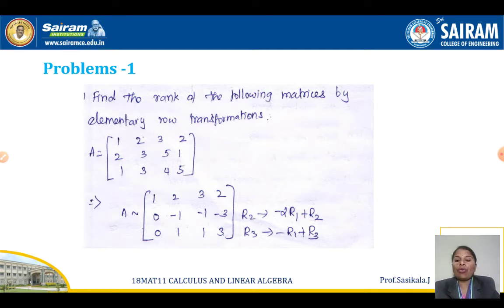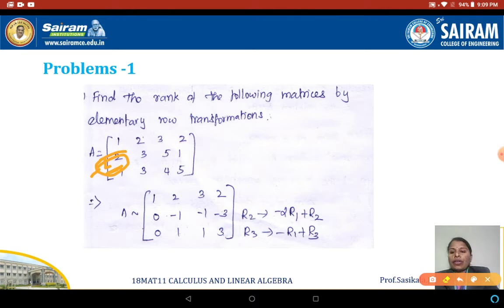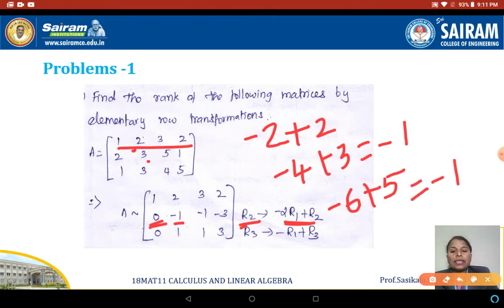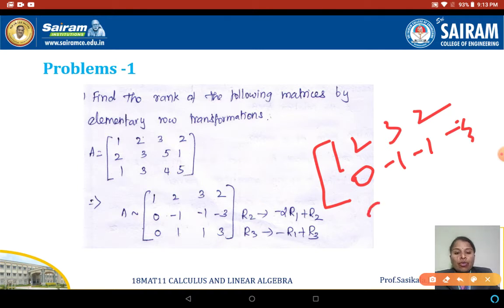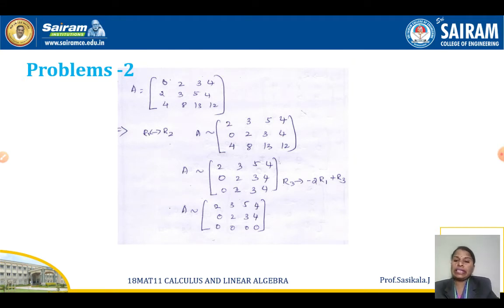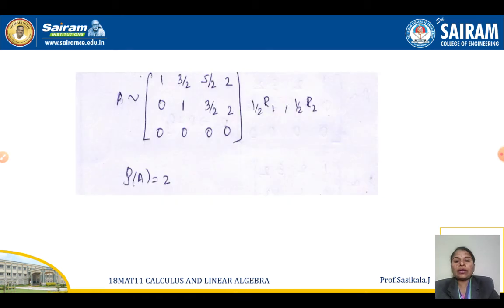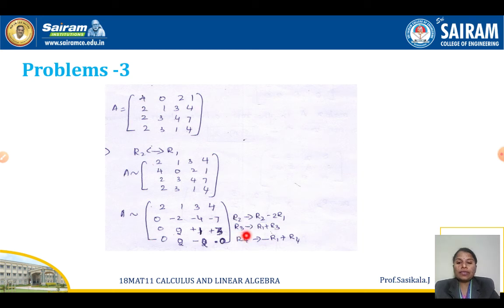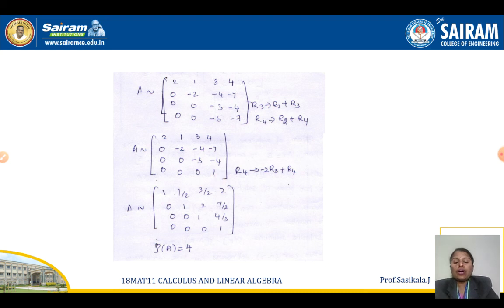Lecture video_18MAT11_Module-5_Rank of the matrix _Sasikala.J